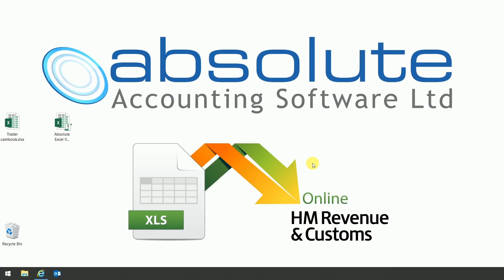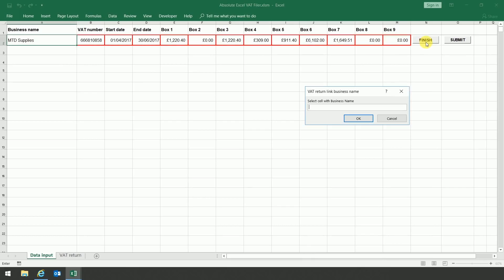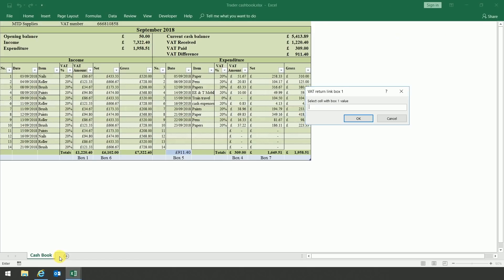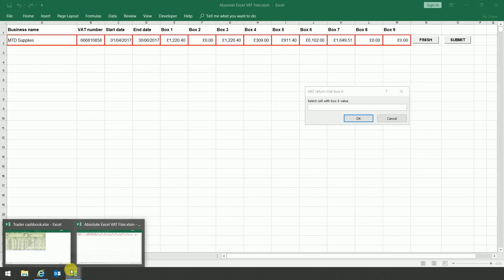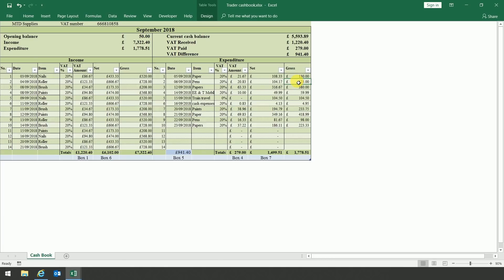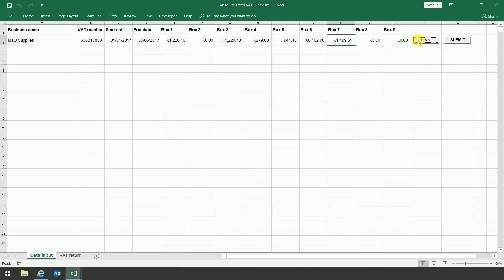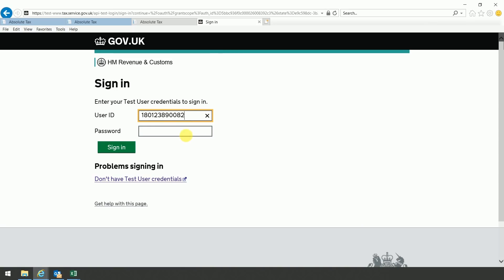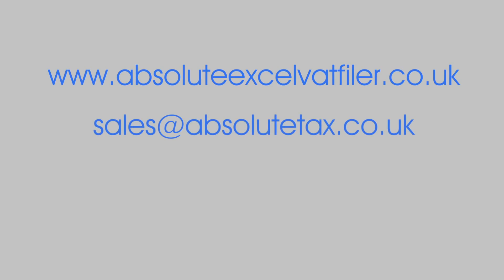Absolute Excel VAT Filer 'How To' Guide | Absolute Tax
A 'how to video' from Absolute Accounting Software Ltd showcasing their new Excel based MTD solution developed by Tim Good and Giles Mooney.